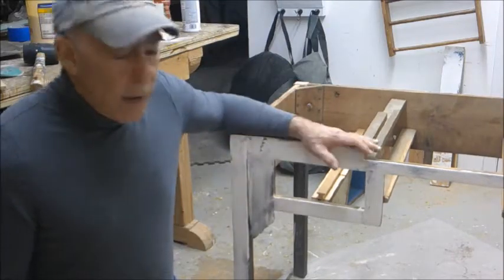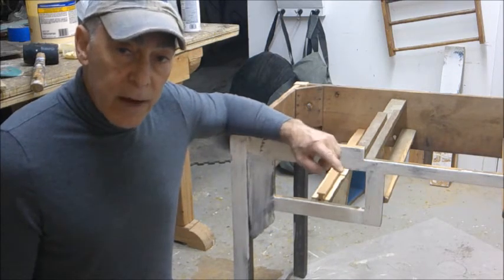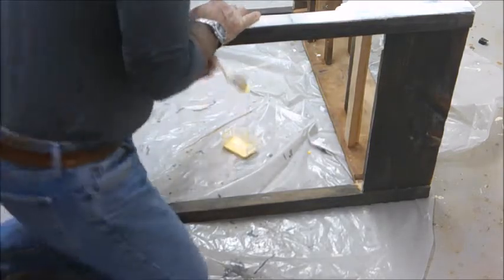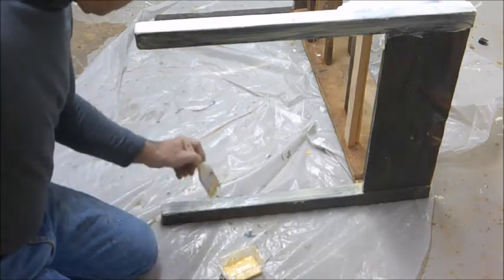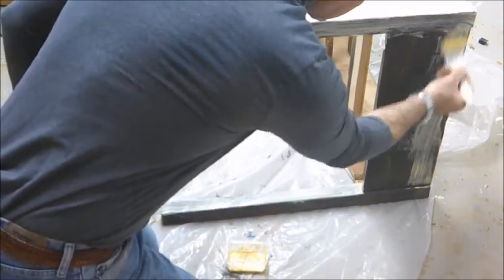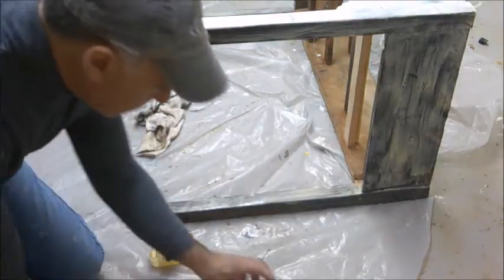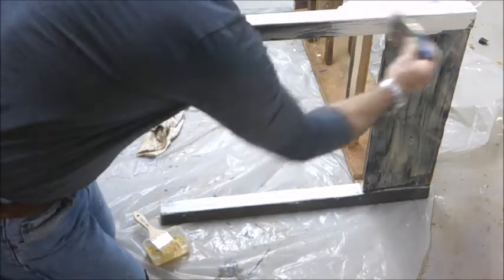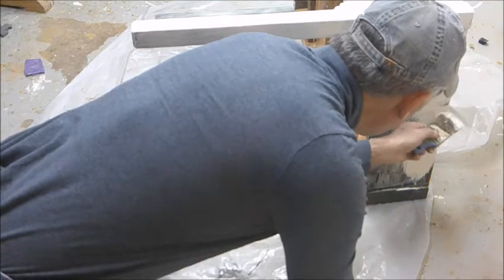How to get a crackle finish on your projects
In this video, I show you the process to get a crackle finish for that old used look.